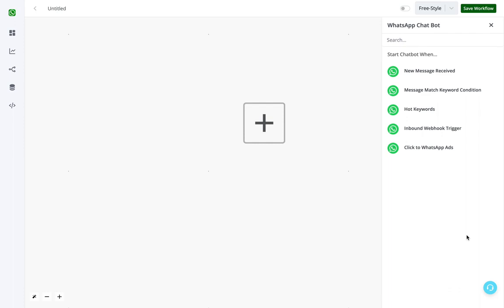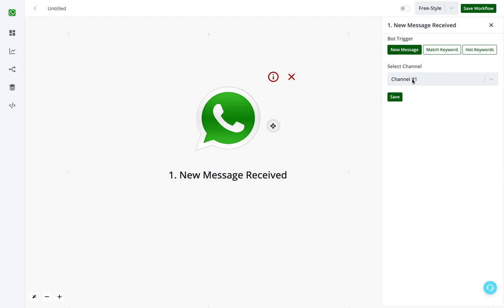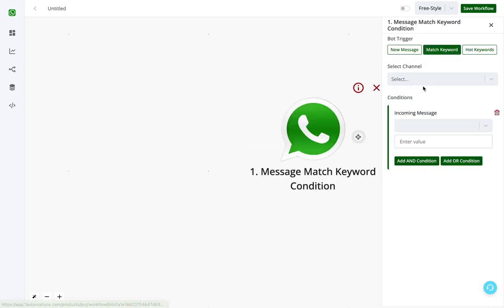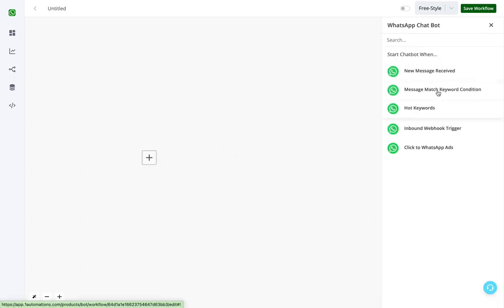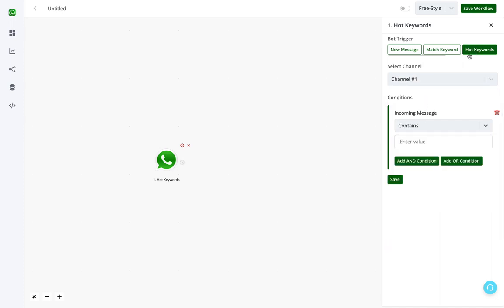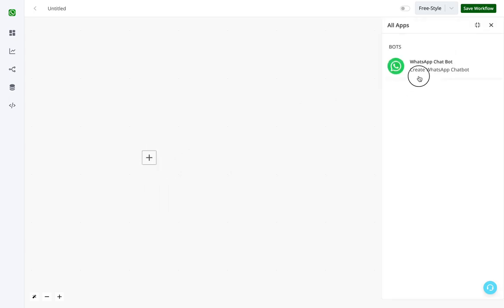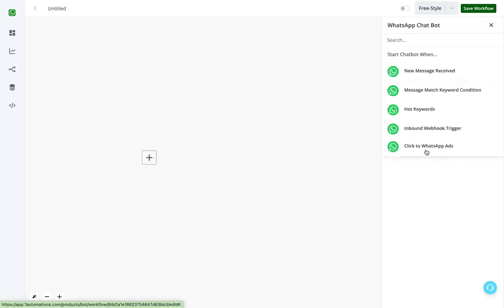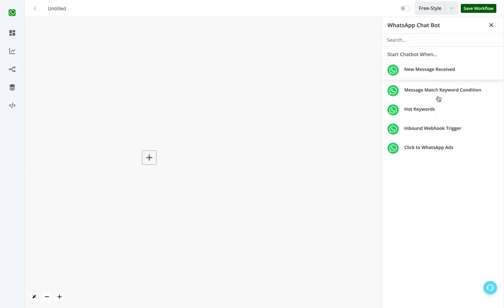Different Types Of Triggers In WhatsApp Bot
Video tutorials on Different Types Of Triggers available in TeleTweet MarketiX - WhatsApp Bot